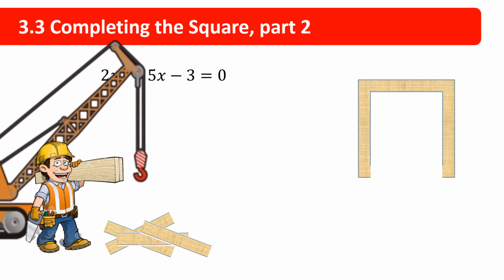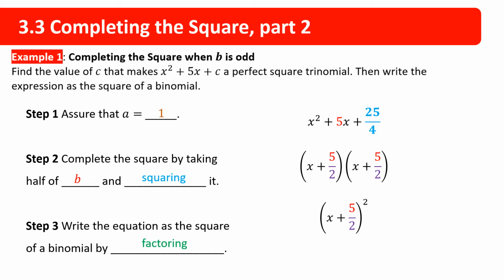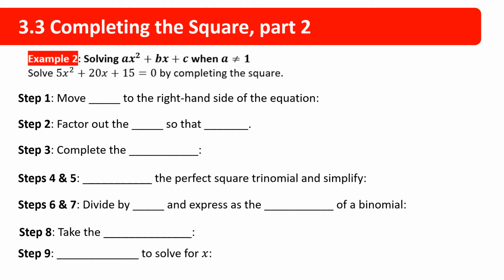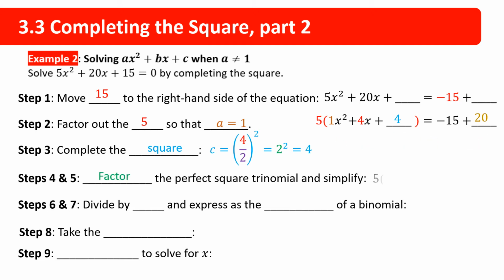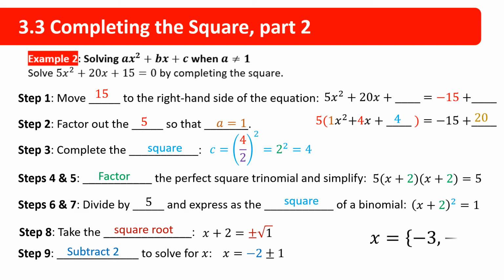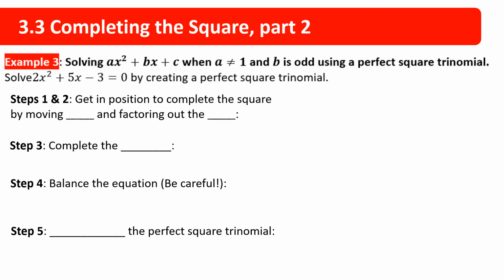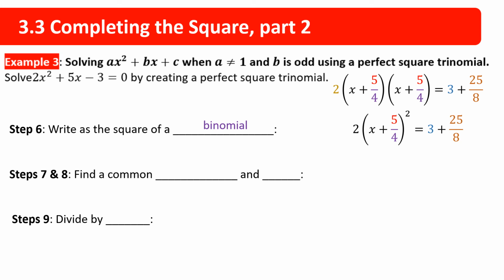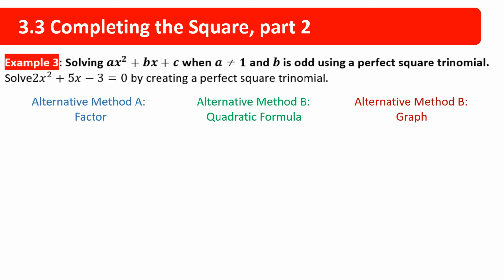Completing the Square, Part 2